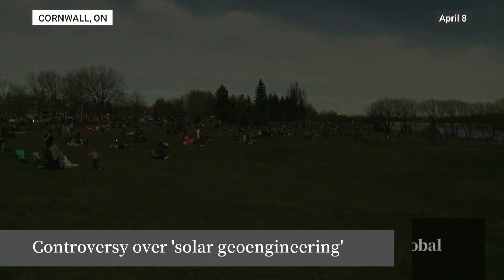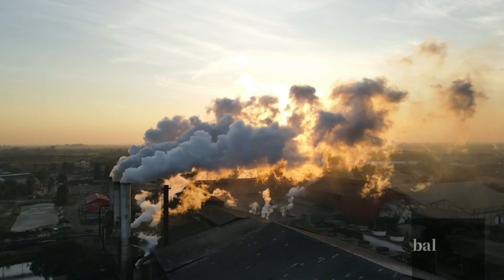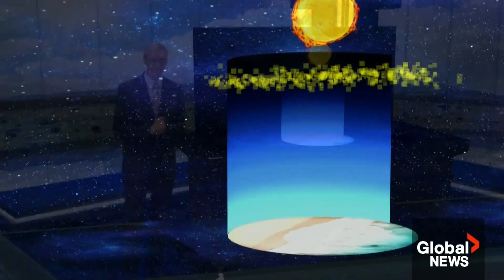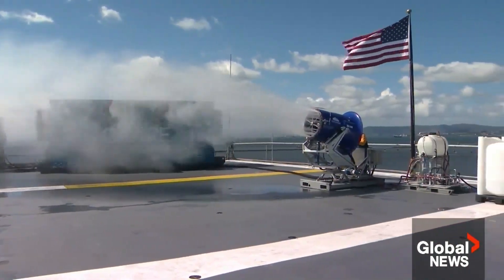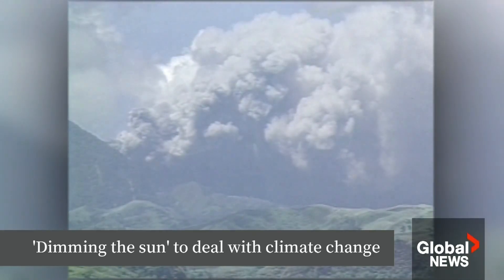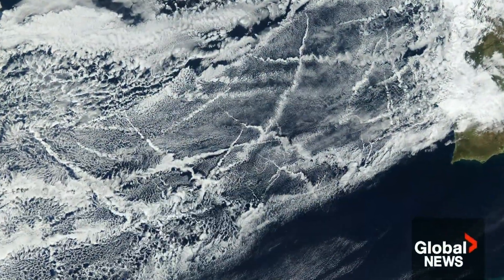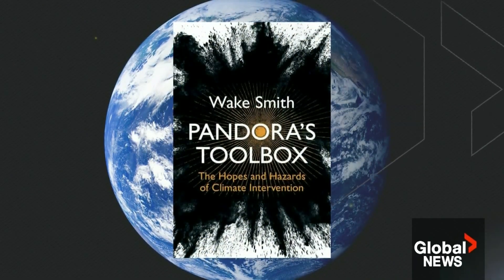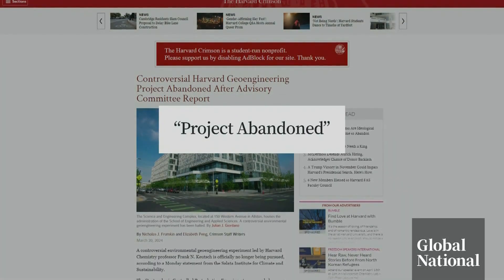Solar geoengineering: Can it solve the climate crisis?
On top of cutting down on emissions, solar geoengineering is being touted as an alternative approach to slow global warming — but it is also an unproven technology.

Debate is especially growing about stratospheric aerosol injection, a type of solar geoengineering which could someday help slow the effects of climate change.

Eric Sorensen explains the science, benefits and concerns of this potential solution to the climate crisis.